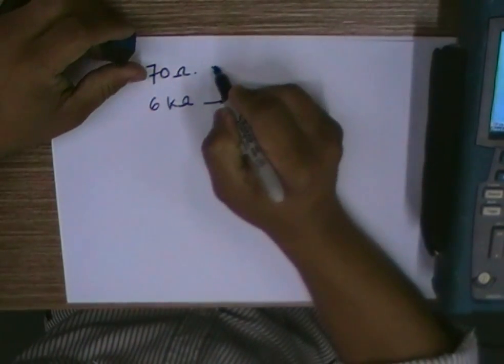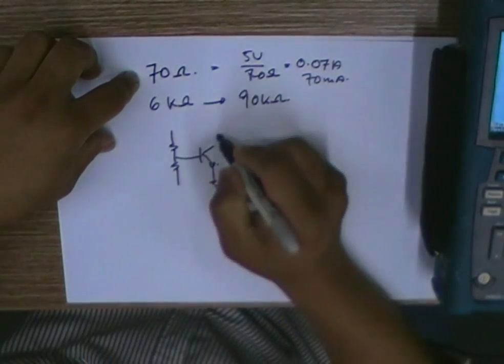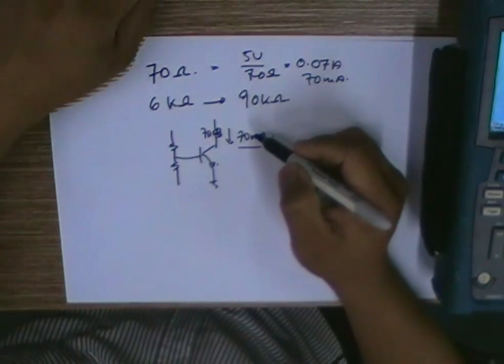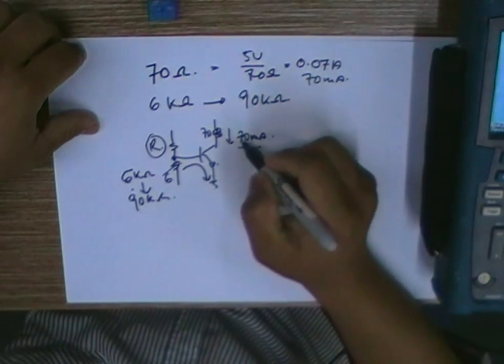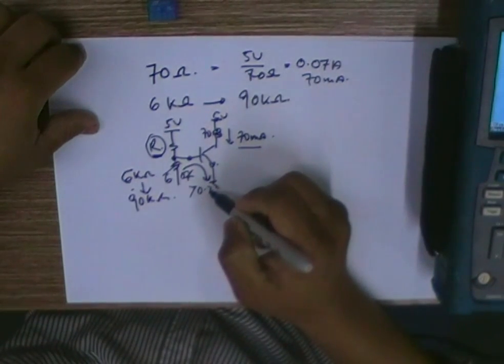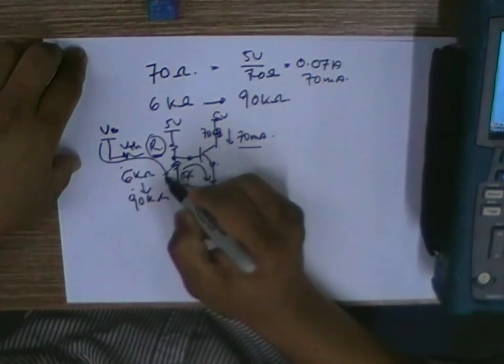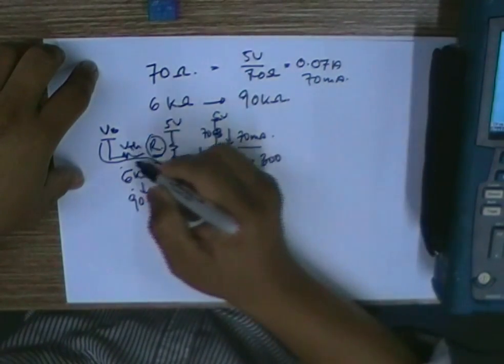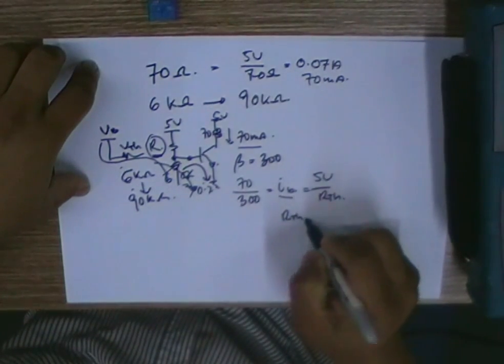Lab Briefing: Lab 5 - Transistor Application - Exp 1 LDR Switch (KL2151)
Lab briefing video for KKKL2151 Electical and Electronic Lab Year 2

Lab 5 - Experiment 1 - LDR Switch.